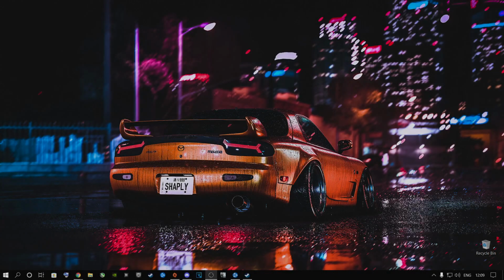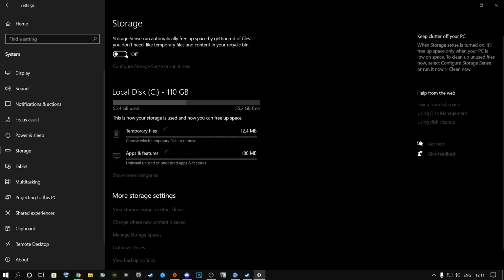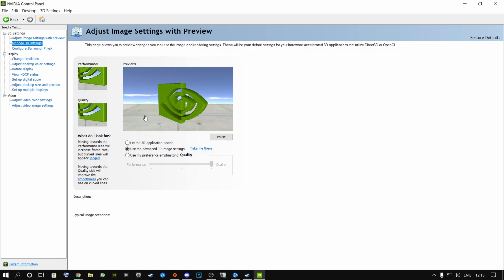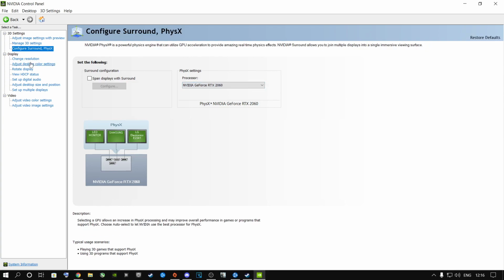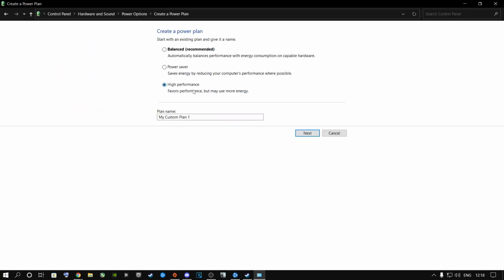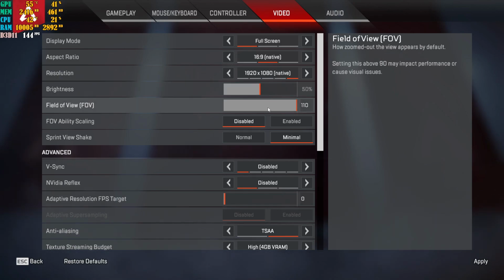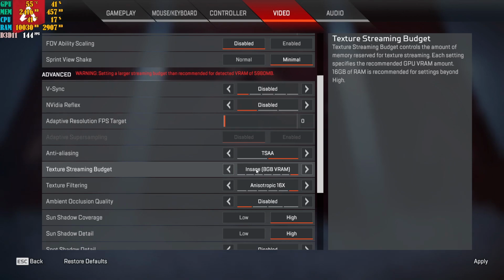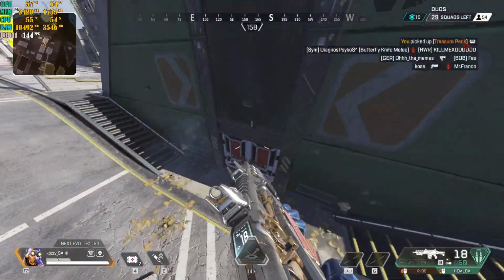Apex Legend Season 12: How to BOOST FPS and Optimize Performance (March) ✅*NEW UPDATE*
Apex Legends New March Update - FPS Boost Season 12 - ( Maximize your FPS ) Apex Frame Boost!

Follow My Steps & You Should Be Good To Go!

This is For All Users Out There!...

Don't Matter If You Play On A Laptop Or Pc This Is For All Users!

Peace Out...